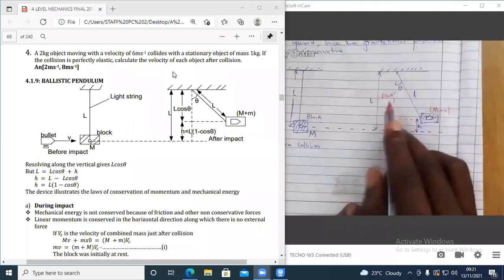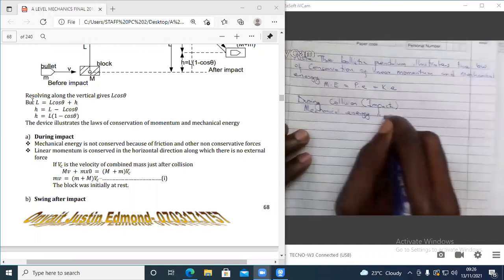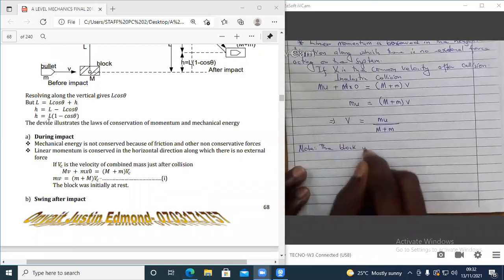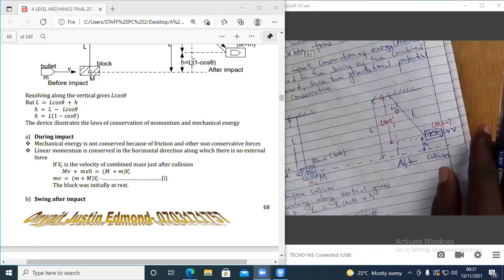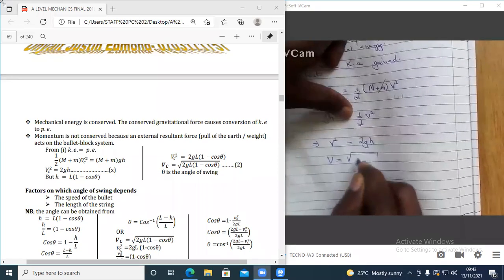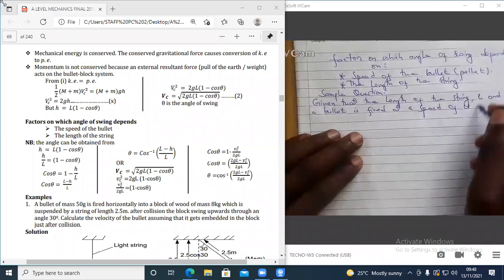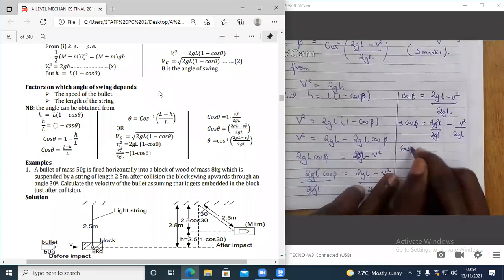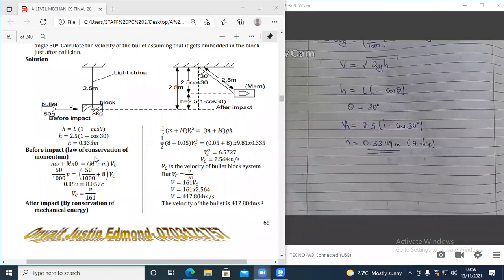2021 11 13 09 20 44 BALLISTIC PENDULUM AND REVISION